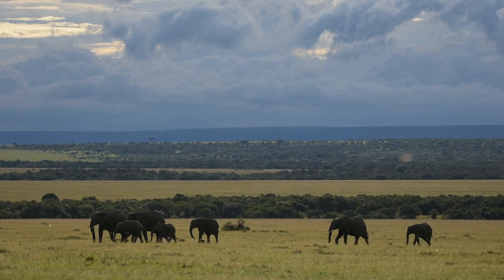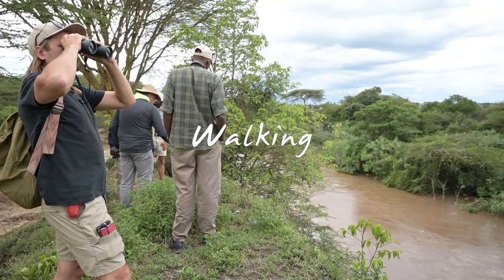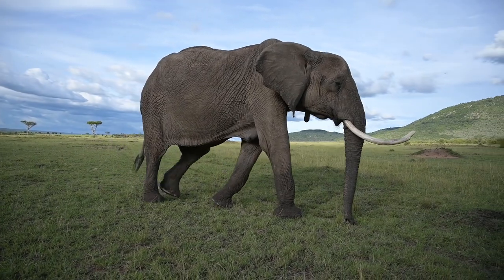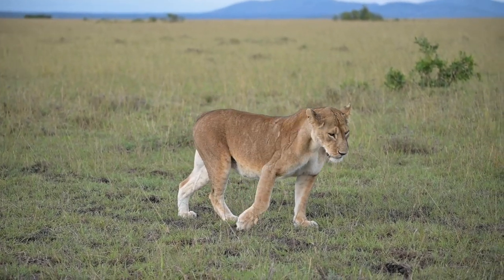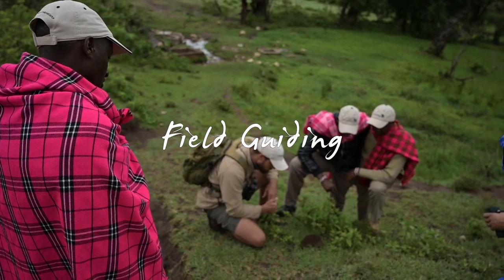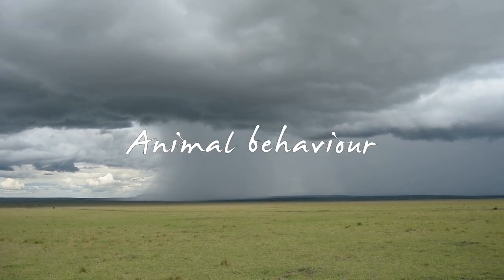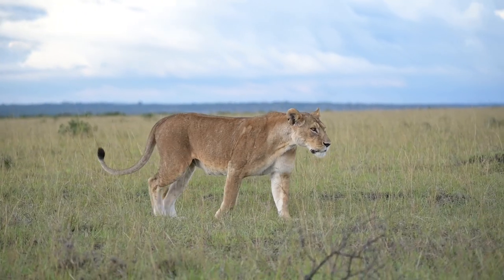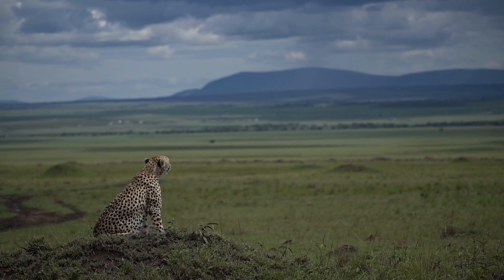EcoTraining Kenya Safari Guide Course | Discover East Africa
Are the wilds of East Africa calling you?
Will you answer the call?

Ever wanted to know what the EcoTraining Kenya Safari Guide Course is all about?
Well, here is your chance to learn more and get an in-depth idea on what your 28-days with EcoTraining in Kenya will entail.

Learn more about this sighting in our EcoTraining Kenya Safari Guide Course